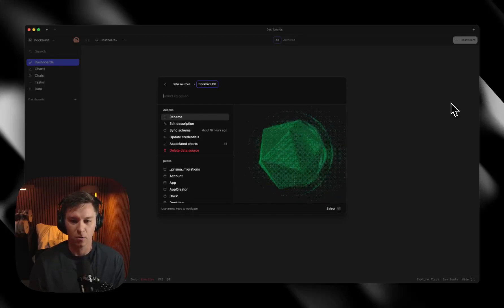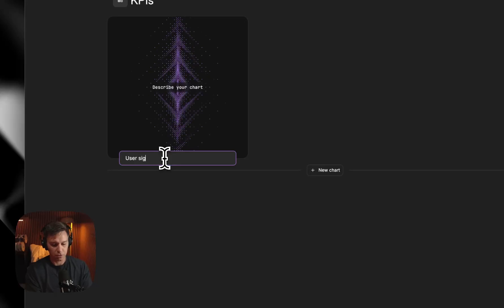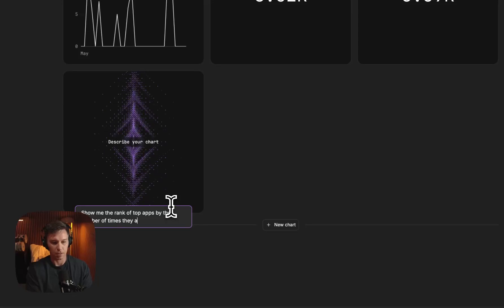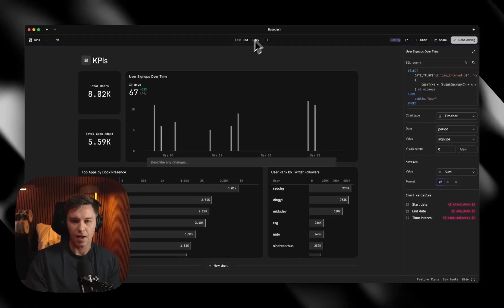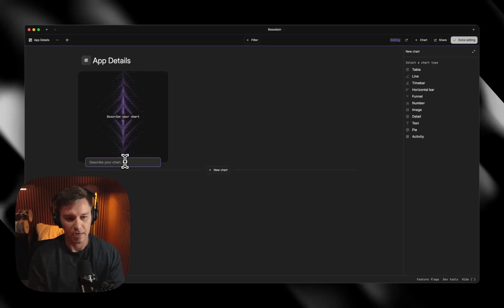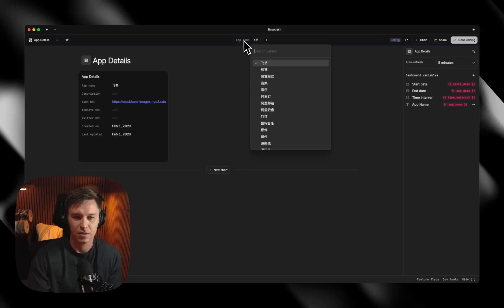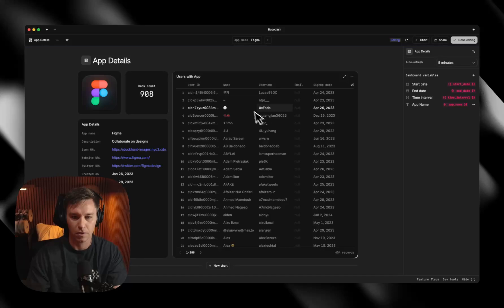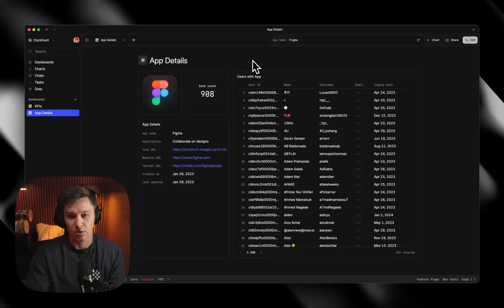Create dashboards for Supabase with Basedash in minutes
Basedash is the fastest way to generate dashboards and visualizations for Supabase data. Connect your database in seconds and use Basedash's advanced AI to prompt your way to generative dashboards.

You can track user signups, adoption curves, KPIs, or really anything you need to learn about to understand your product usage and growth.

No need to write SQL or have teammates bother you for generating complex reports. Setup takes just minutes.

The best part? You can share, embed, collaborate, and yes, even chat, with your data for questions about all of it together.

You've got to try it.

Basedash is the first AI powered BI tool. Generate charts and dashboards in seconds for data sources like Snowflake, Google Bigquery, Postgres, MySQL, and also over 600 connectors like Google Analytics, Shopify, Mixpanel, Hubpsot, and Facebook ads.